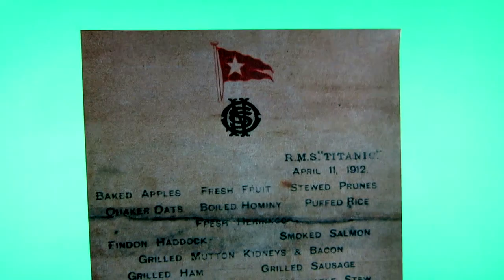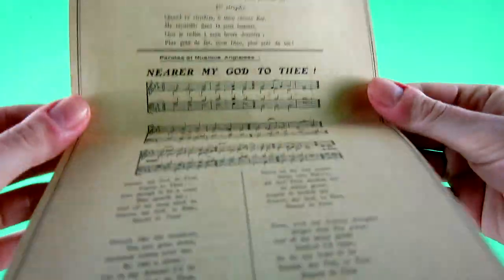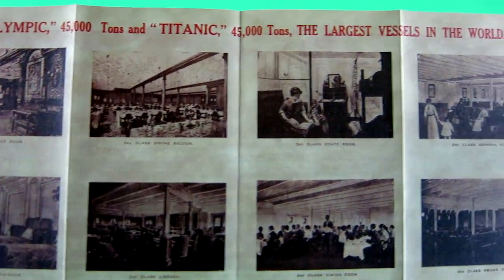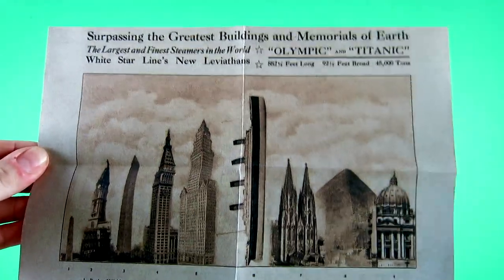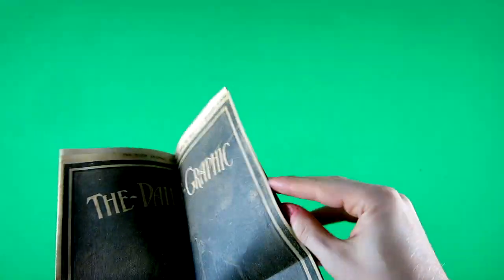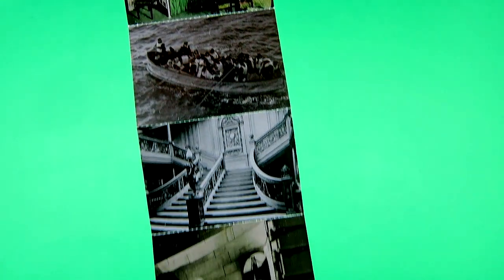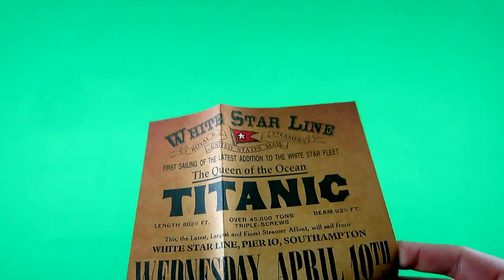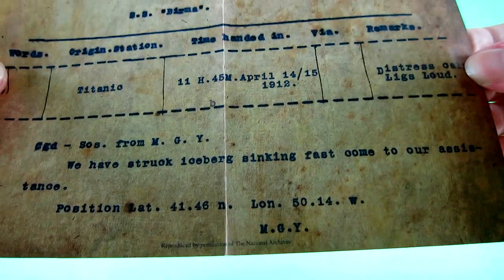Titanic Collection! Titanic Replicas!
My Titanic Collection! Titanic Replicas!

So today I wanted to show you guys some new Titanic stuff I got in the mail! I got this Titanic paperwork package which has a whole bunch of replicas of documents, letters, tickets, pictures, distress messages, flyers, news papers etc from the Titanic... A lot of this stuff has never been seen before since it is not shown in the movie Titanic so it is pretty hard to come by and was definitely worth getting! The detail on the package contents is amazing and looks so authentic with the aging included! If you are a Titanic fan I'm sure you'll be interested! Enjoy!!